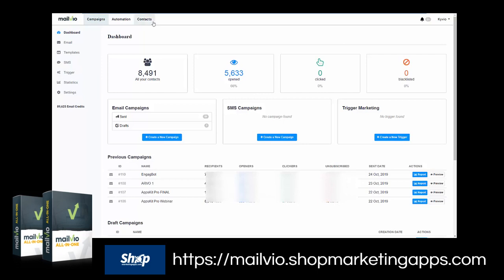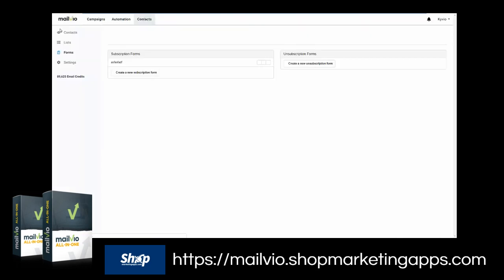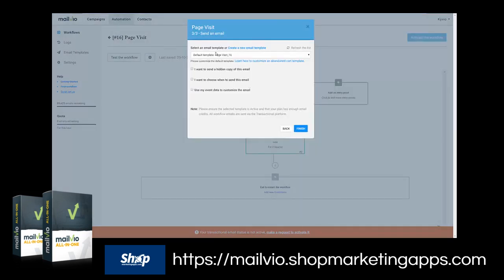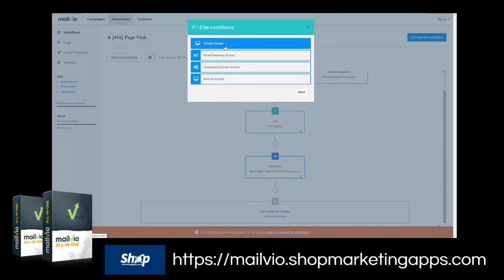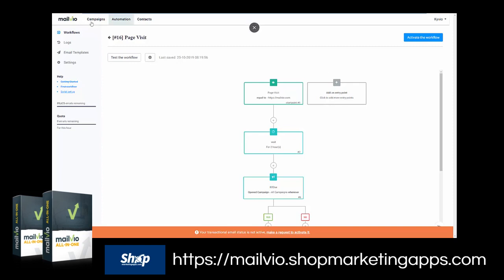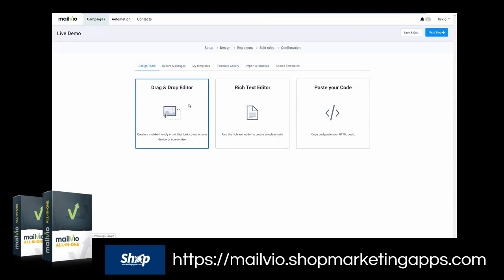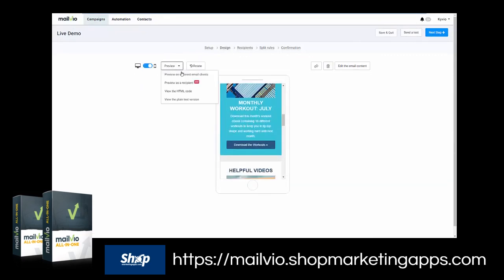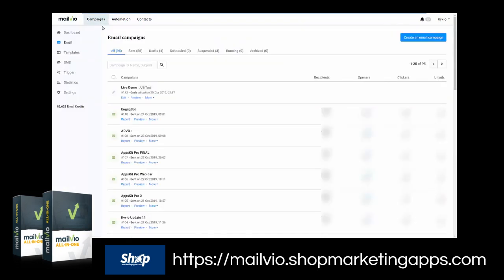Mailvio Autoresponder Platform Demo: Mailvio – Advanced Marketing Automation Made Simple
Mailvio Autoresponder Platform Demo: Mailvio – Advanced Marketing Automation Made Simple check the deal

Become an expert at marketing automation instantly. The new era of Smart Automation is here.
If you are still setting up your email marketing campaigns manually…it’s high time you come out of the stone-age of marketing. If you want to build a TRULY passive business, it needs to be powered by automation. Because automation  increases the number of leads and sales!

Mailvio - a brand new product that came out  has created smart automation that’s super easy to set up and quick to get results with. Mailvio helps you increase your sales by getting personal with your leads. With tags, dynamic audience response, AND geo-tracking - you can make each of your leads FEEL as if each email was crafted specifically for them.

It’s machine learning-powered send time optimization ensures that your email always hits your customers’ inboxes at the time they are most likely to read it... boosting open rates and conversions.

The complete set-n-forget system makes it a passive income generating machine running for you on autopilot in the background.

Inside Mailvio you’ll also discover advanced features like:

Unlimited Contacts and Unlimited Lists
Built-in SMTP
500,000 Email Credits (double up with bonuses during early bird)
Pre-made Email Templates
Drag and Drop Email Builder
A/B Campaign Testing
Multiple Email Previews Based On ESP
Deep Email Segmentation
Email Workflows and Customer Journeys
 Advanced Segmentation
Built-In Optin Forms
Manage Multiple Email list folders (perfect for client work)
Watch this short video to instantly become an expert at marketing automation.

- (free book) Dot Com Secrets the book in physical format by Russell Brunson "A simple process that ANY company can use to geometrically improve
their traffic, conversion and sales online."  - Tony Robbins

ShopMarketingApps.com is dedicated to curate the best deals from the market and you need to be aware that  know that we will receive a commission payment if you click on any of our links
and in the video description and make a purchase which will help us to continue serving you!
marketing automation
autoresponder platform
better than keap
mailvio
mailvio demo
mailvio automresponder
mailvio autoresponder platform
mailvio autoresponder platform demo